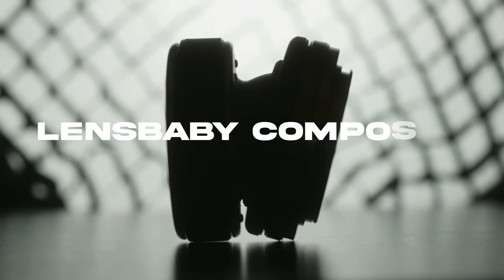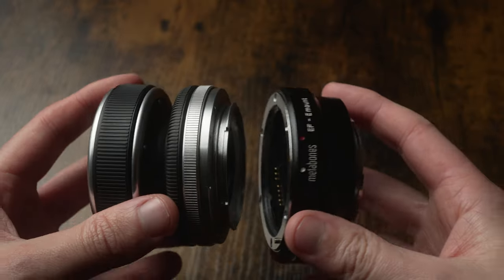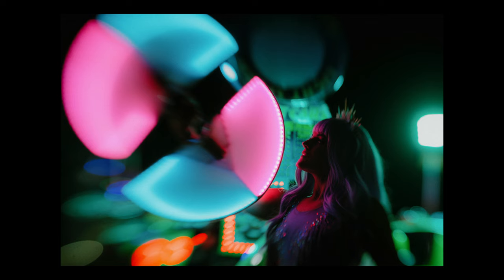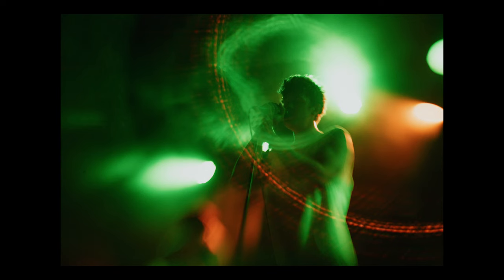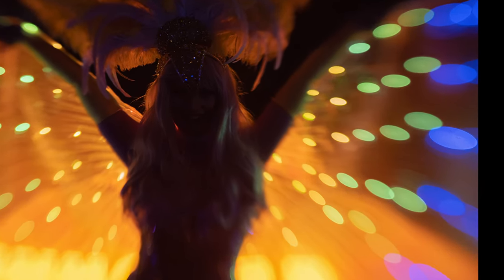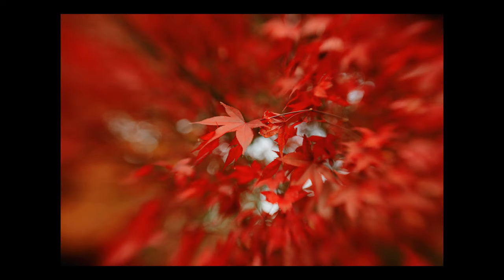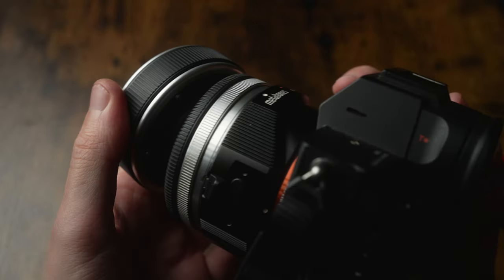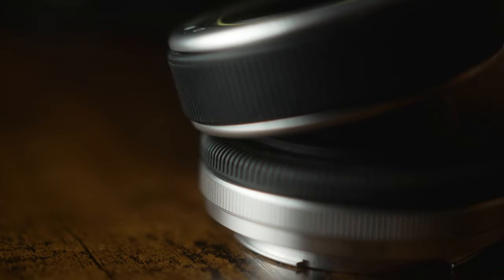The WEIRDEST Lens I’ve Ever Used (but one of my favourites!)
The Lens Baby Composer is one of the craziest, weird, experimental lenses I've ever used, and can be picked up super cheap on eBay. The bigger brother to the LensBaby Spark - the composer is a tilt lens that fits any Sony / Canon / Nikon / Fujifilm camera with a basic adapter, thanks to its lack of electronic contacts and fully manual operation. This lens is guaranteed to give unique results for portraits, landscapes, street photography, concert / gig photography, music videos, short films and everything in between.